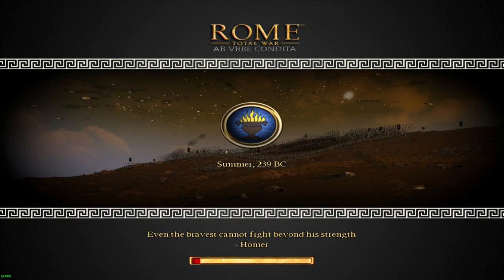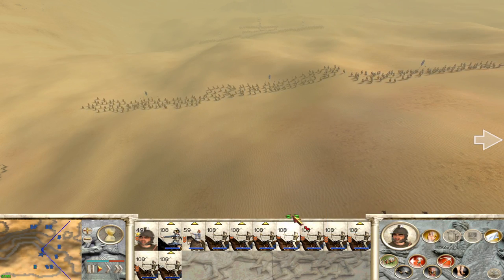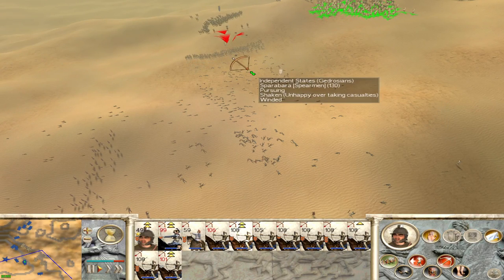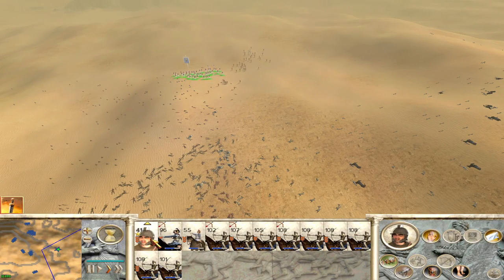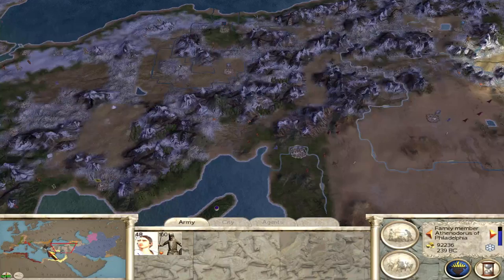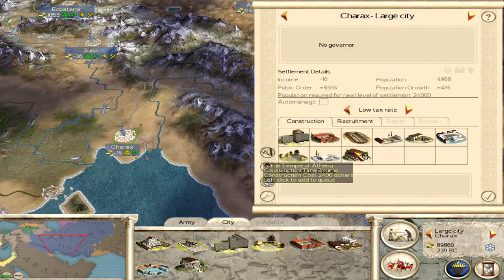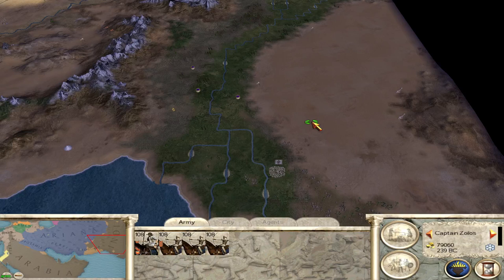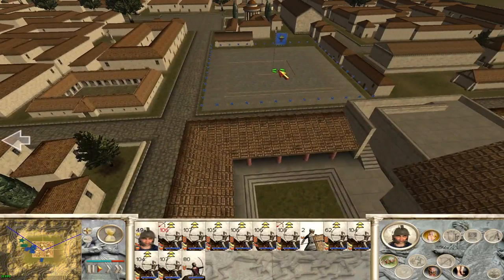Rome Total War: Bactria Ep24 - Ab Urbe Condita mod.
Defence in the West expansion in the East.

Resistance is never futile !
Total War and TW mod gaming channel . Let's Plays of Total War games, Vanilla campaigns and various mods. Mod suggestions and campaigns are always welcome. I'm new to this whole YT thing despite having played the Total War series since it started with Shogun 1, hopefully with your support this channel will grow and become better!
 Advice/tips/constructive criticism welcomed as well, because that's how we grow. 🙂